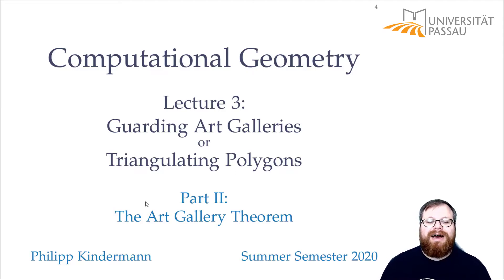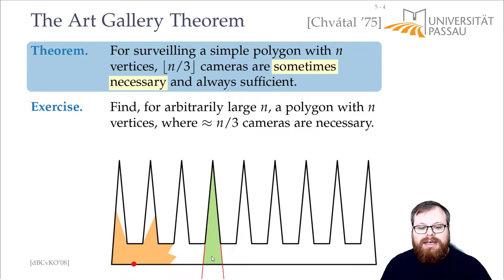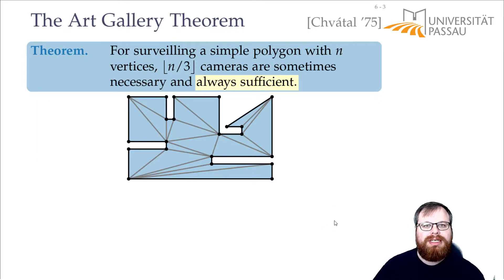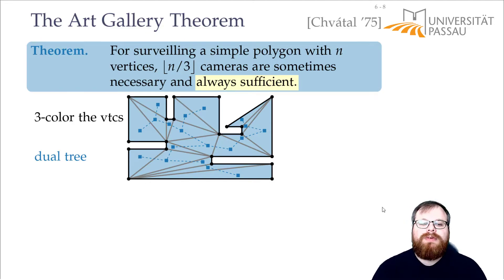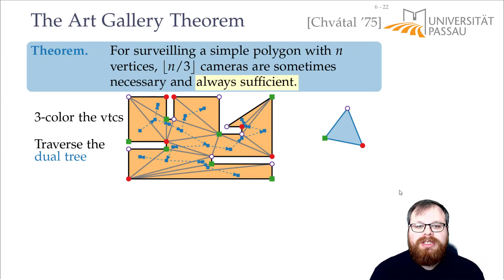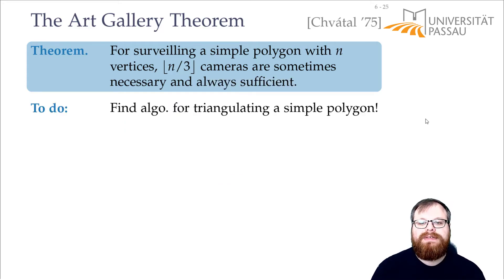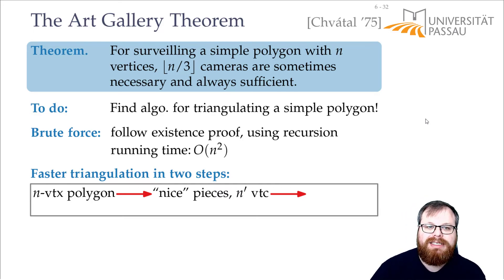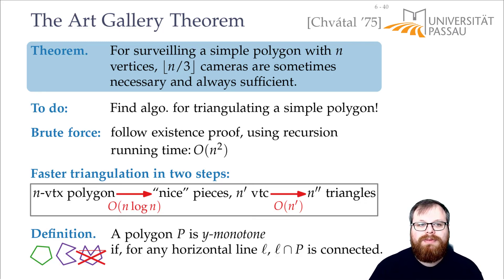The Art Gallery Problem and Polygon Triangulation (2/4) | Computational Geometry - Lecture 03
Computational Geometry
Lecture 03: The Art Gallery Problem and Polygon Triangulation
Part II: The Art Gallery Theorem
Philipp Kindermann